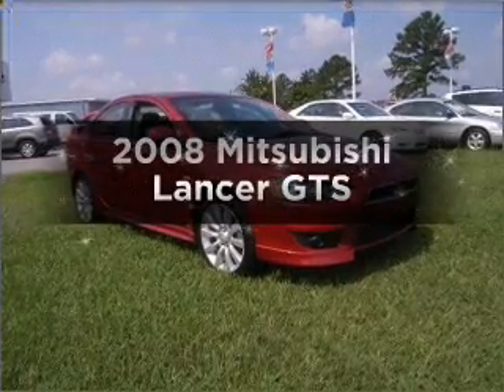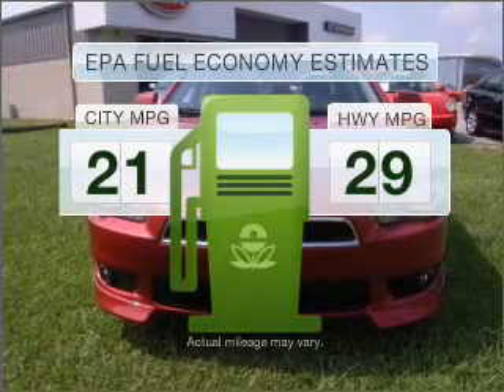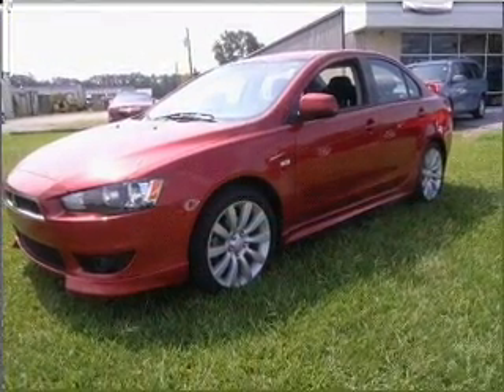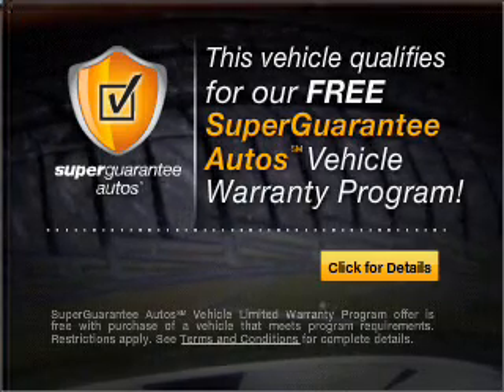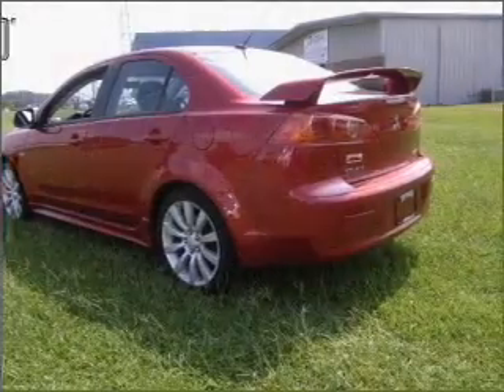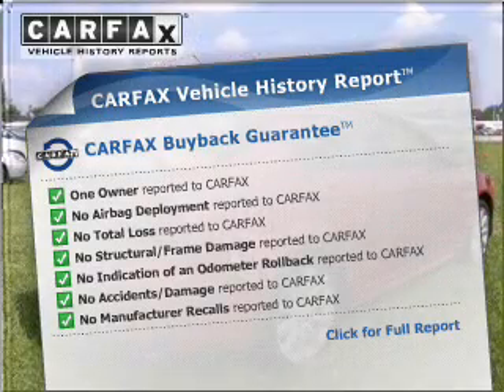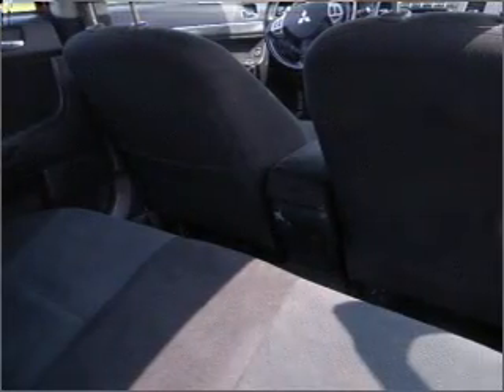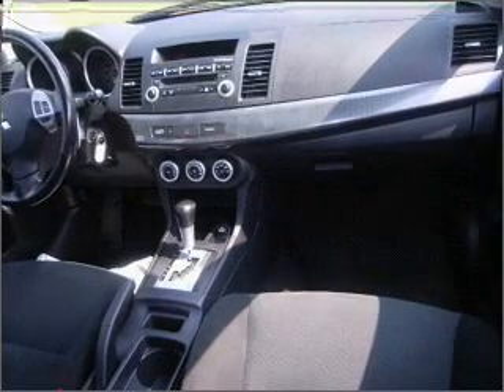2008 Mitsubishi Lancer - Jacksonville NC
Year: 2008
Make: Mitsubishi
Model: Lancer
Trim: GTS
Engine: 2.0 liter inline 4 cylinder 16 valve
Transmission:
Color: Burgundy
Mileage: 60950
Address:
2225 North Marine Blvd